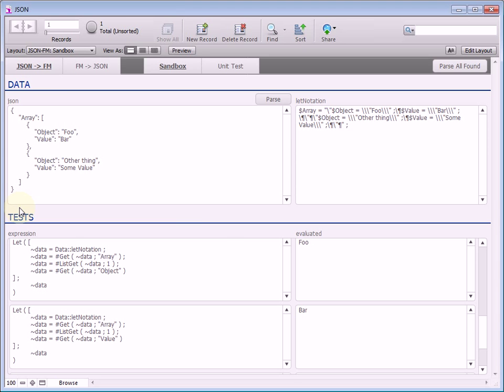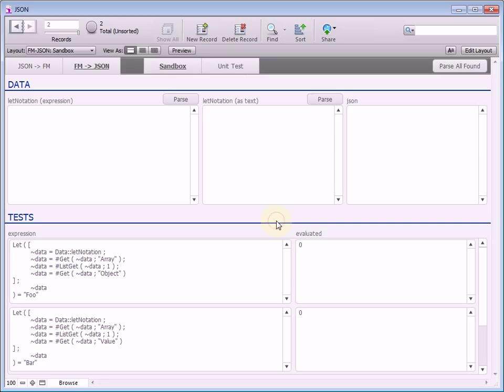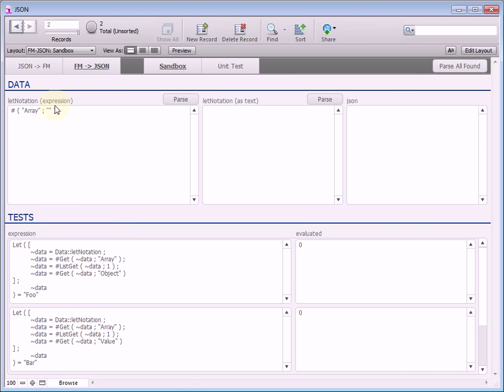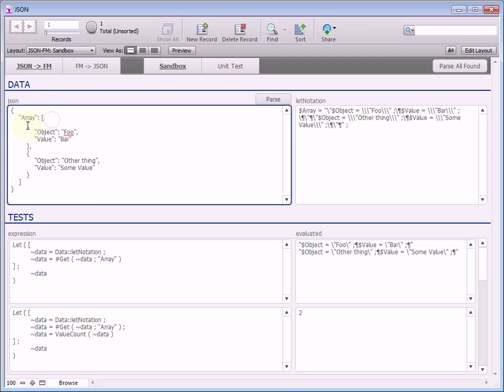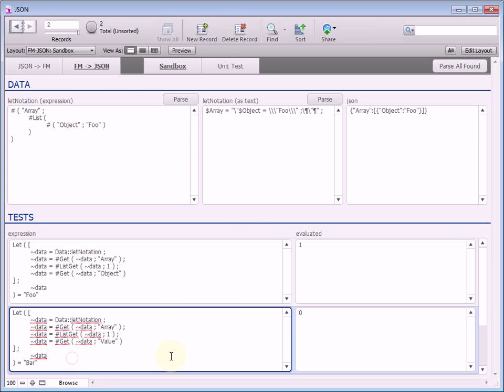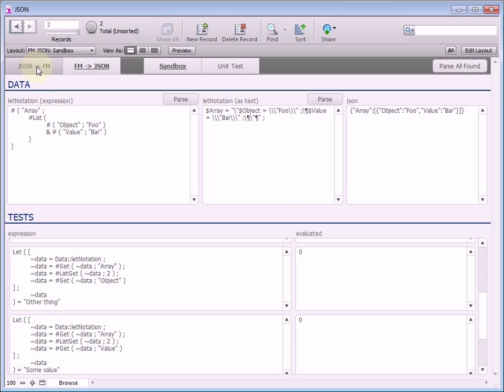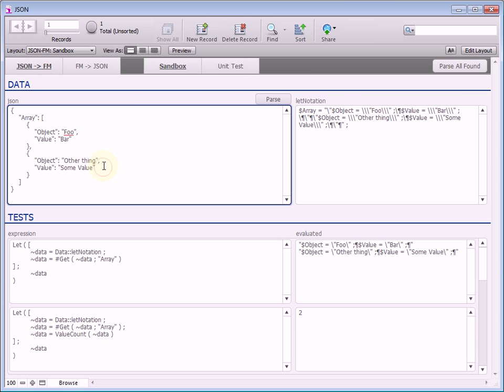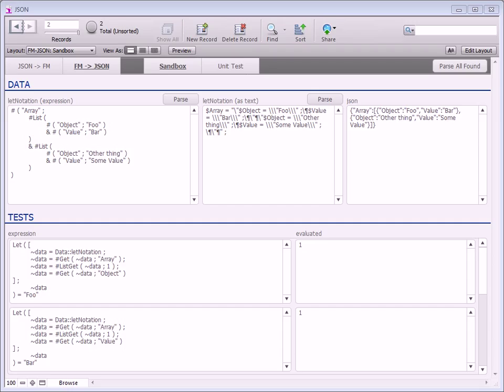FM to JSON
Demonstrate how to create JSON from LetNotation.